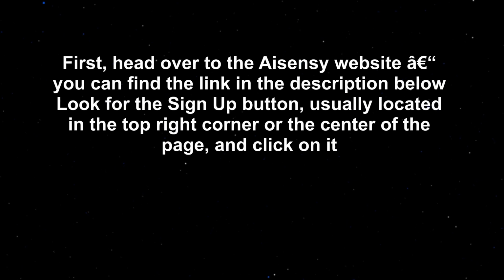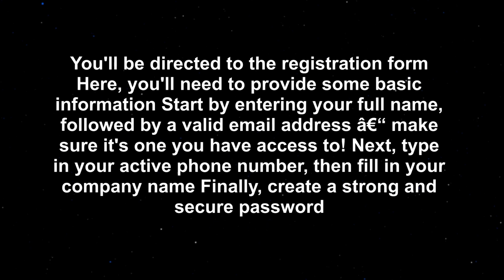How to Sign Up Aisensy - KevinHowTo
How to Sign Up Aisensy guides users through the process of creating a new account on Aisensy, detailing the required information, verification steps, and initial setup procedures to start using Aisensy's WhatsApp marketing and automation platform for business communication.

00:00 WhatsApp Marketing and Automation with Aisensy
00:07 Signing Up on the Aisensy Website
00:14 Filling Out the Registration Form
00:28 Verifying Your Account
00:35 Exploring the Aisensy Dashboard
00:45 Integrating with Aisensy